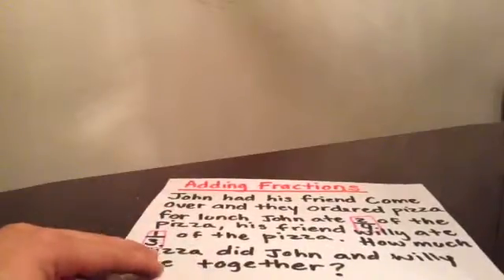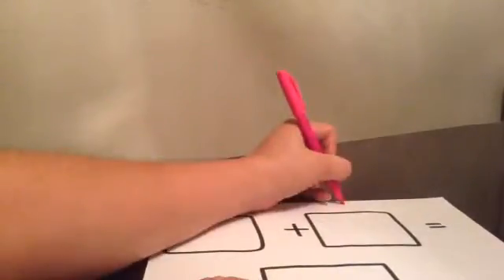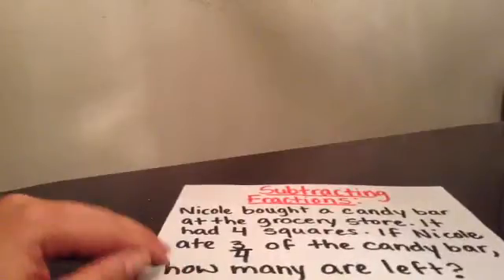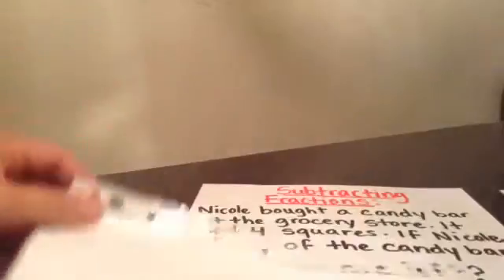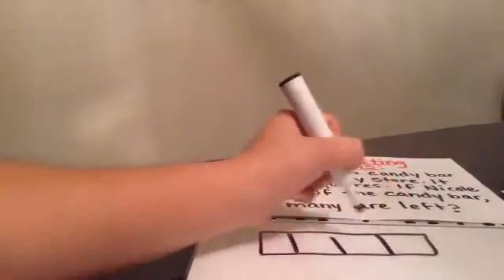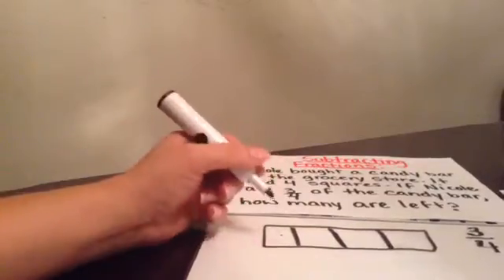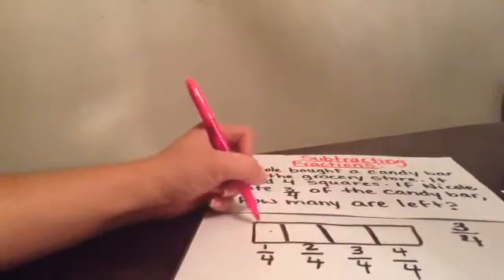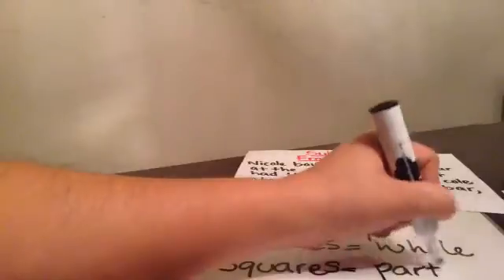Oct 8, 2015